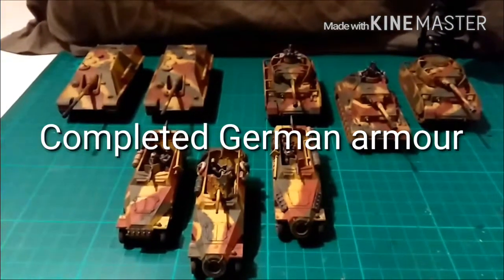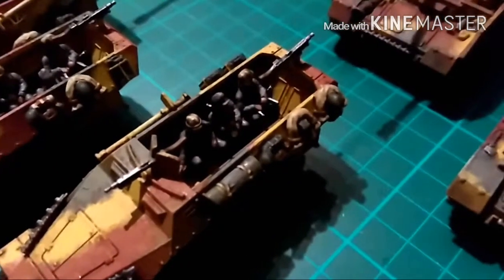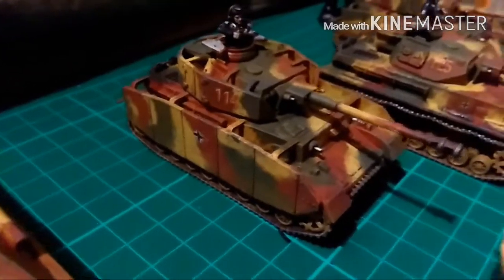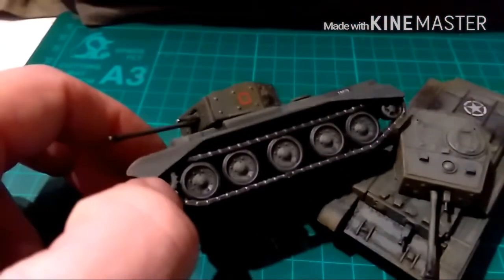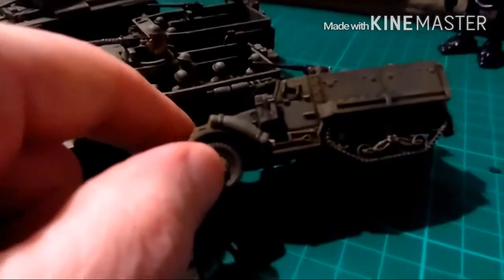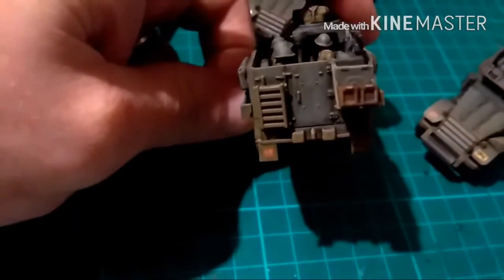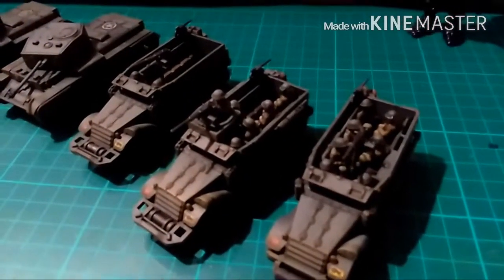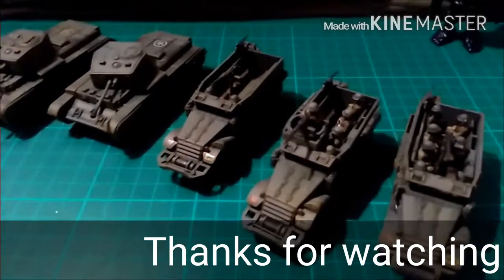Lots of Painted TANKS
The complete 1/72 scale, Armour fast and Plastic soldier company commission. As usual if you like what you see and would like some work done. Please leave a comment or look me up on Facebook.